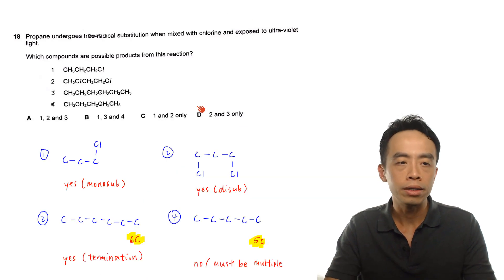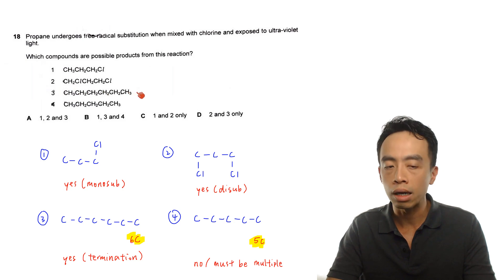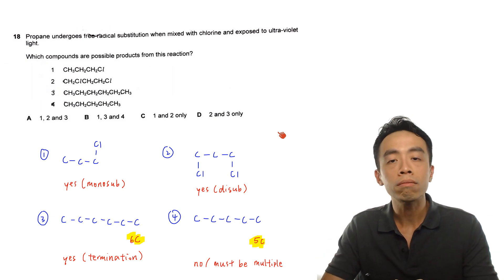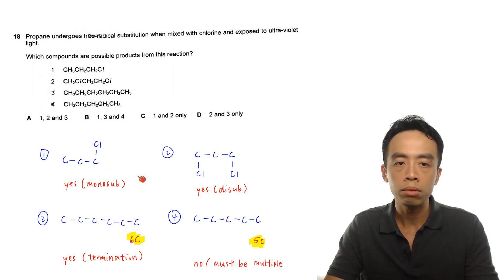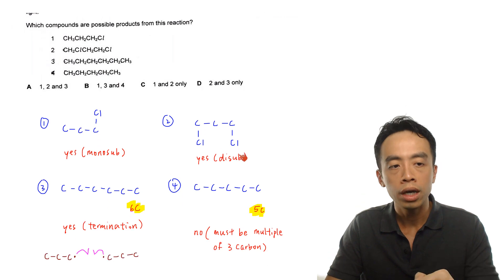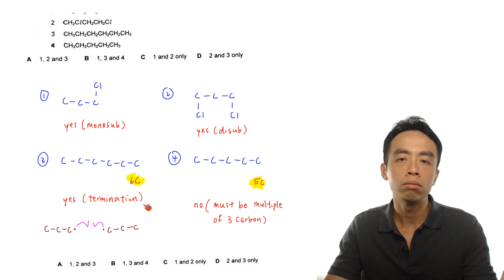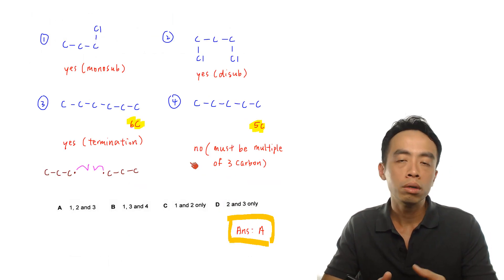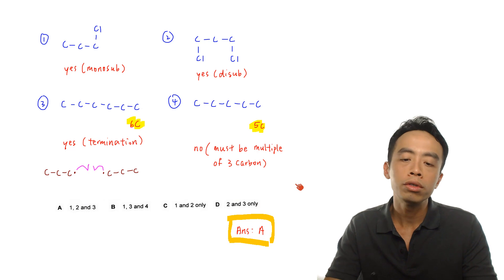2019 P1 Q18 - Deduce Free Radical Substitution Products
Let's take a look at question 18 for 2019 A Level H2 Chemistry Paper 1.

Propane undergoes free radical substitution with chlorine and we want to predict the possible products.

We need to be familiar with this mechanism to deduce the products quickly.

I have a previous video lesson on this mechanism for those who are interested:

Let's go through each compounds and see if they can be formed.

1. CH3CH2CH2Cl, 1-chloropropane

This is a monosubstituted product which can be formed in the propagation step of FRS.

2. CH2ClCH2CH2Cl, 1,3-dichloropropane

This is a disubstituted product which can also be formed in the propagation step.

Remember free radical substitution is a random process and multiple substitution at any carbon is possible.

3. CH3CH2CH2CH2CH2CH3, hexane

Hexane can be formed when a propyl radical meets another propyl radical and forms a carbon-carbon bond in the termination step.

Since the probability of termination step is very low, hexane is found in trace amounts.

4. CH3CH2CH2CH2CH3, pentane

We can only form pentane from propane if a propyl (3C) radical meets an ethyl (2C) radical.

Since carbon-carbon bonds are not broken during free radical substitution, ethyl radicals cannot be formed.

This means it's not possible to form pentane.

In fact the alkane products that can be formed must be a multiple of the starting unit.

If propane is the starting alkane, the alkane products that can be formed will be a multiple of 3-carbon, ie 6 carbon, 9 carbon, 12 carbon and so on.

Finally we can conclude that only compounds 1, 2 and 3 are possible products.

Hence the answer to this question will be option A.

Topic: Alkanes, Organic Chemistry, A Level Chemistry, Singapore

You can also view this video lesson with screenshots and detailed explanation

Learn Chemistry anytime, anywhere! Online video lessons with practice questions and solutions available